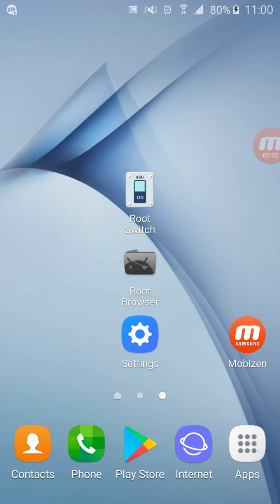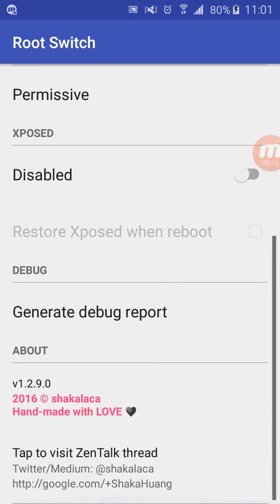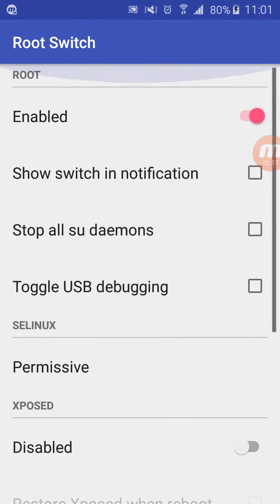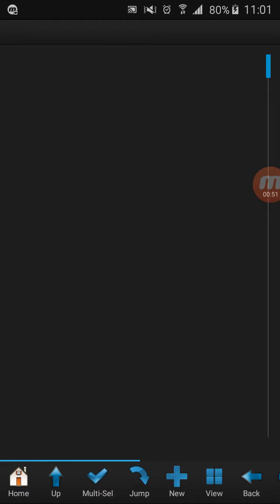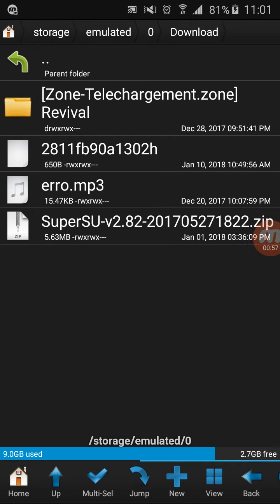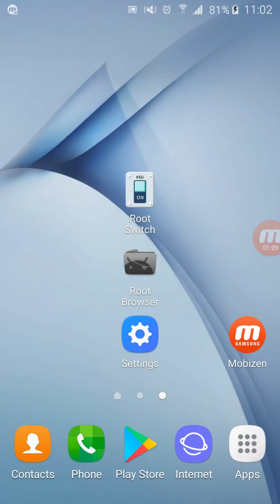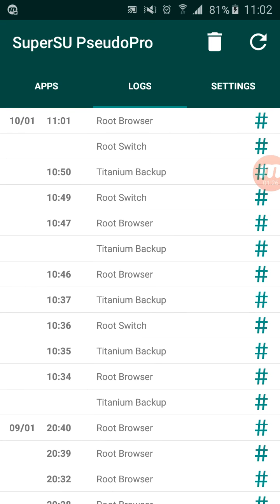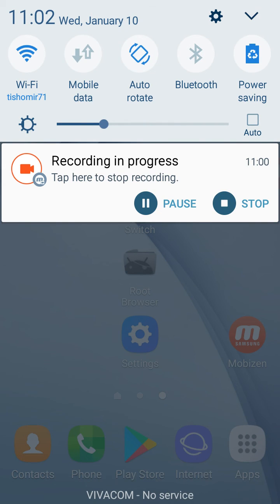How to fix super su root binary folder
Search for supersu zip installer and download it